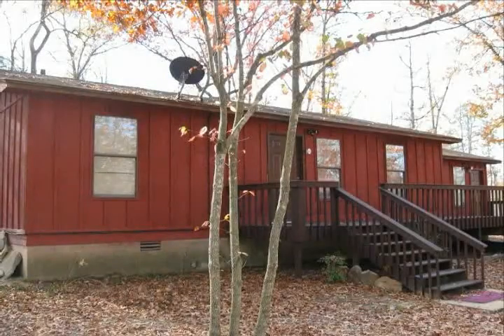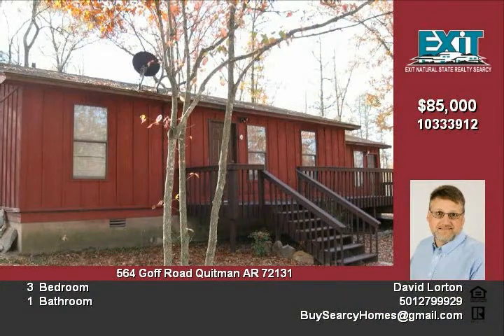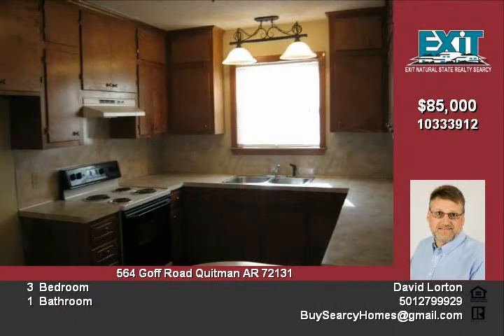564 Goff Rd Quitman AR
Woods and privacy describes this all electric country home It has large decks on the front and a large sixteen by twenty master bedroom that could also be used for a second living area or gameroom Updates include steel doors, new paint and the central air unit was installed in 2005 There is lots of deer and wildlife right in the backyard Mineral rights do not convey with this property

Video uploaded on Wed 28 Nov, 2012
real estate Quitman AR